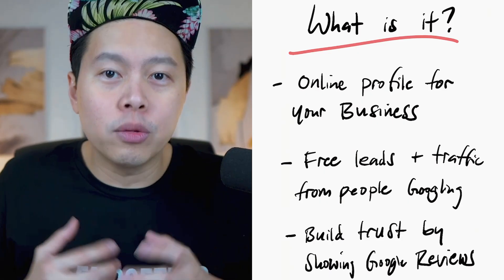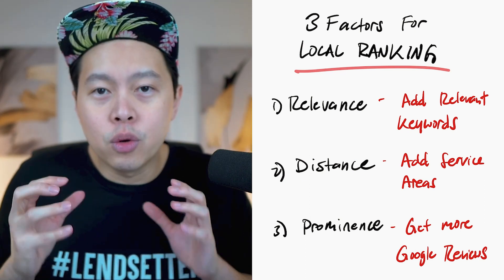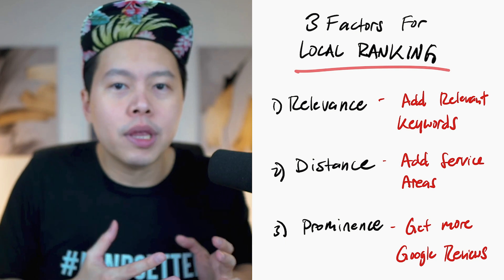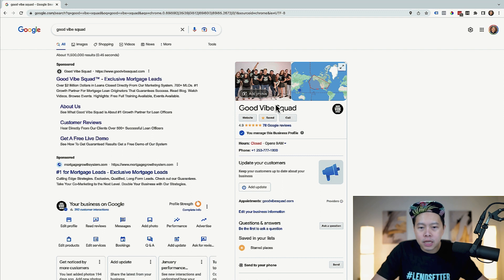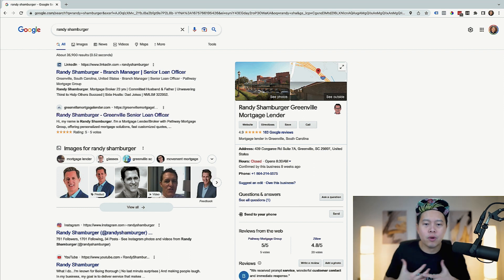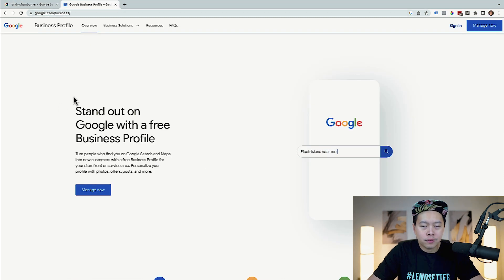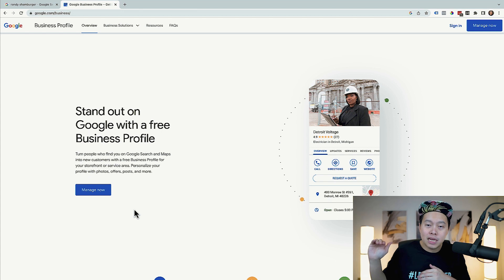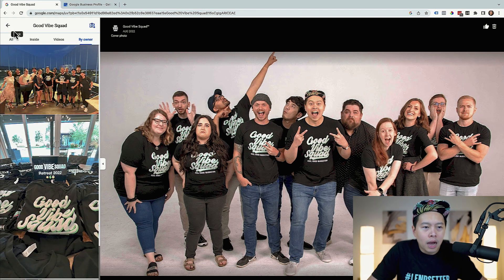Google My Business Profile Setup Tutorial for Mortgage Loan Originators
This training simplifies creating a Google My Business account and optimizing your profile to generate free leads (without spending any money on ads). This means leads will be reaching out to you instead of having to track them down yourself and spend time making extra unnecessary cold calls.

In working with hundreds of loan originators, we’ve seen what works–and what doesn’t. These strategies are proven to set you apart from the competition in your local market by building your relevance, distance, and prominence (the 3 things Google’s algorithm focuses on).

Here’s what we cover:

⭐ Common mistakes many business owners make while building their profiles
⭐ How to get a free SEO boost and become the #1 LO in your area
⭐ How to earn honest 5-star reviews
⭐ How to turn reviews into referrals (and more closed & funded loans)

We’ve helped hundreds of loan originators master their online branding, maximize their reach, and grow their loan volume exponentially.

Ready to grow YOUR mortgage business?